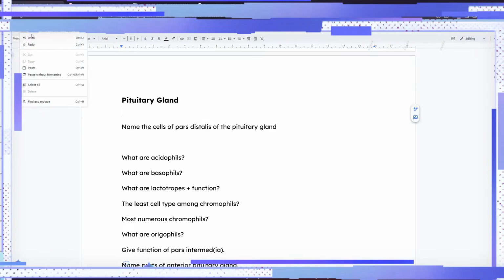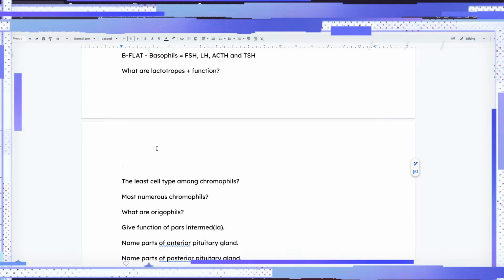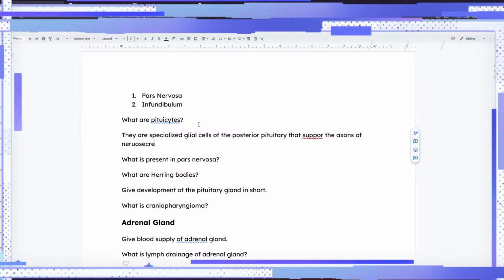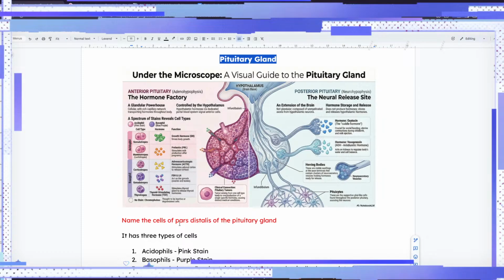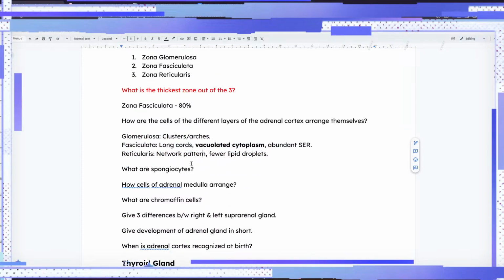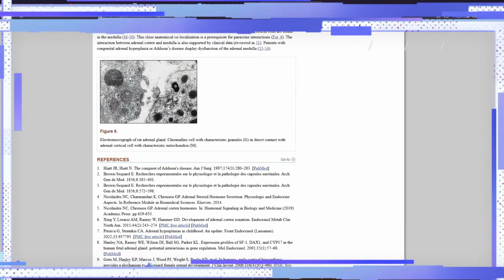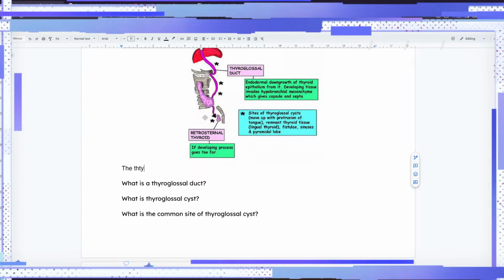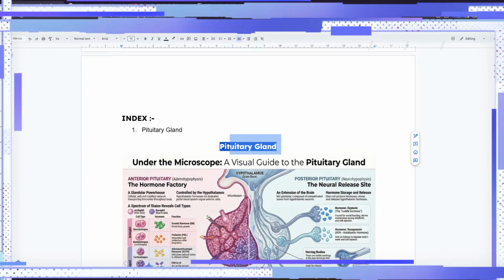Dackify: Speedrunning the Endocrine Viva (Live Doc Build)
Join me live as I tackle a massive list of high-yield Anatomy, Histology, and Embryology viva questions focused on the Endocrine System.

In this stream, I’m not just reading the questions.. I’m researching and typing out the answers live to build a complete VIVA Preparation Document that covers the Pituitary, Adrenal, Thyroid, and Parathyroid glands, plus Pancreas embryology.

Grab your coffee (or tea), open your books, and let’s get these definitions sorted. 🧠☕